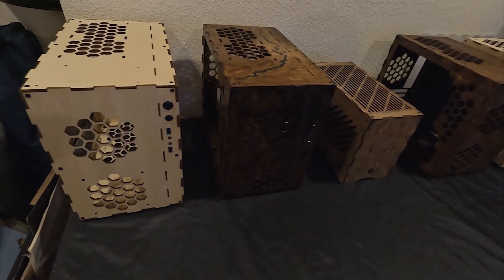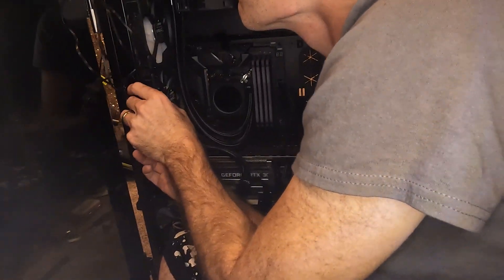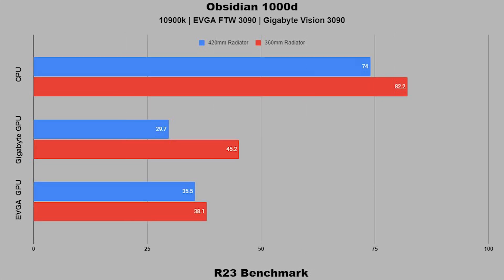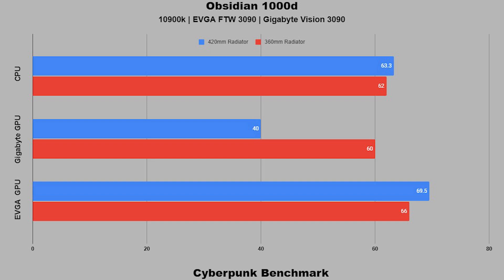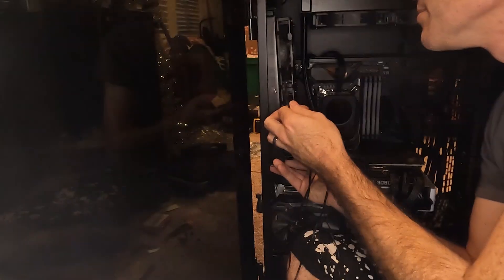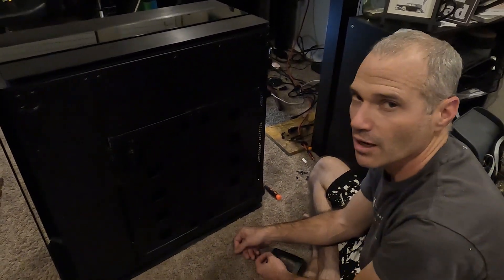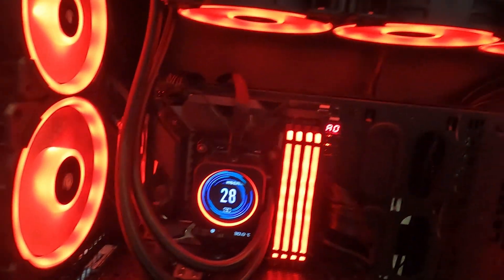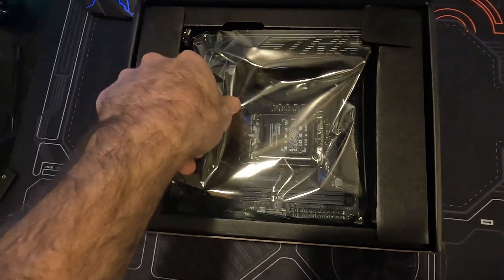DUAL computer BUILD with THREE GPUs, what ISSUES will we have?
There is a total of roughly 10,000 dollars of hardware in this case by the end of the build! Obsidian 1000d DUAL computer BUILD with THREE GPUs, what ISSUES will we have?

▬ Chapters ▬▬▬▬▬▬▬▬▬▬▬▬▬

0:00 - Intro
0:45 - What we are here to upgrade in the first place
1:25 - Power on and test thermals
3:14 - Second motherboard installation
3:36 - First issue
3:53 - Issue number two
5:02 - Powering on second motherboard
5:21 - The final issue
6:07 - Closing remarks and what is coming up next